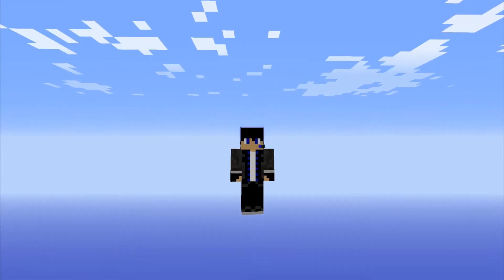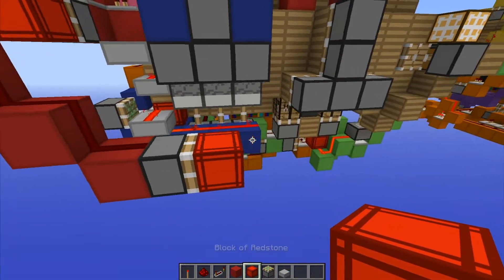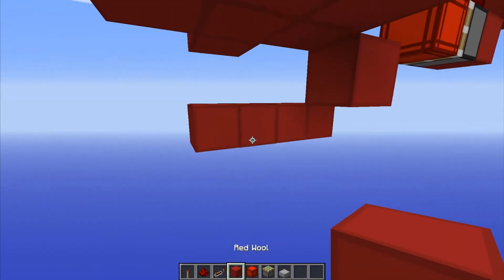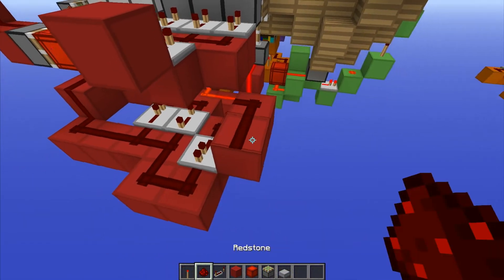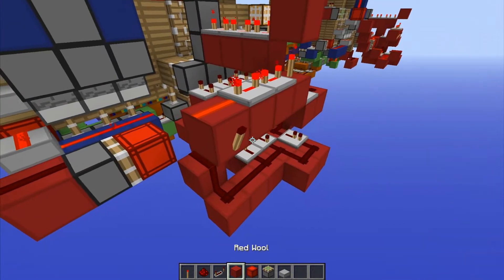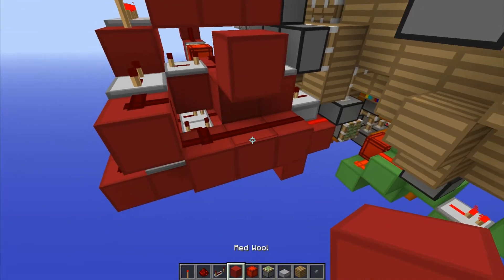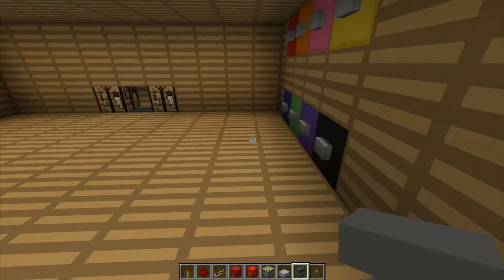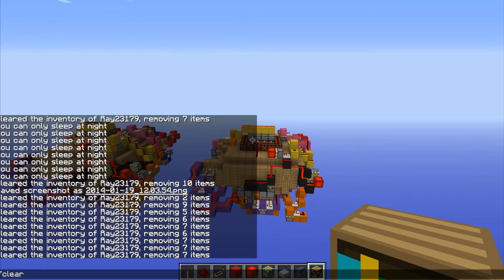Minecraft House in a Room Redstone Tutorial | Part 10 | Crafting Circuit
Hey guys. Ray23179 here. Sorry it took a while for Part 10 to come out, but here it is. Today, we're finally dealing with the big, scary, red circuit that controls our crafting and anvils in the house. As stated in the video, I will be adding a world download to the description of the original Subscirber Special. Thanks once again for 250 subs (even though we're almost to 500 already xD)!
♫ Outro Music ♫
Force - Overwerk